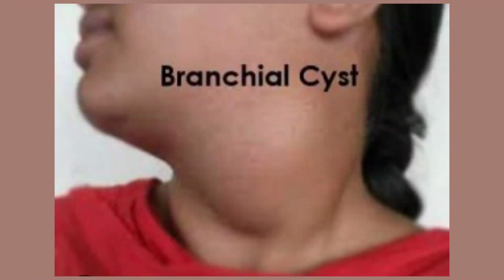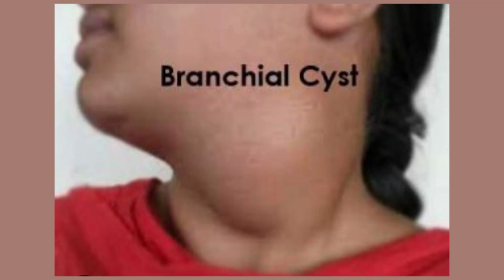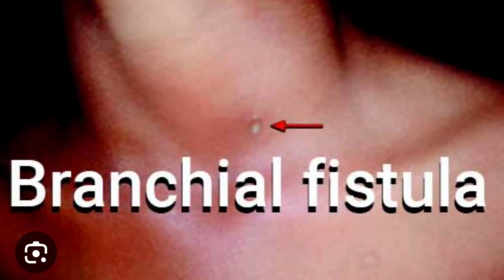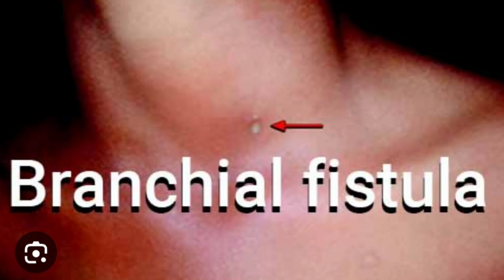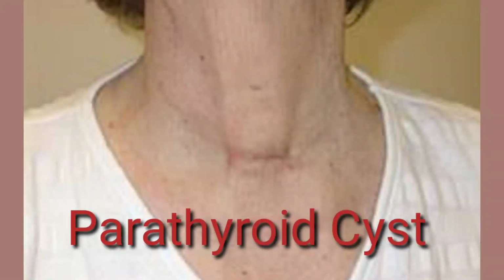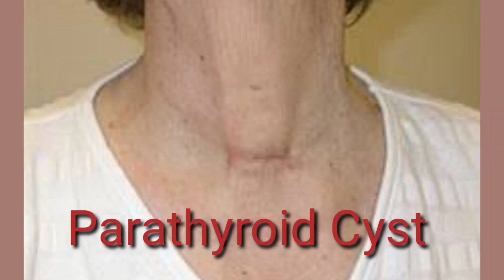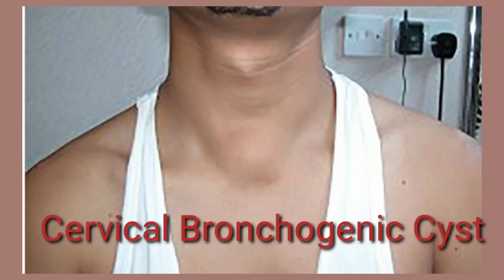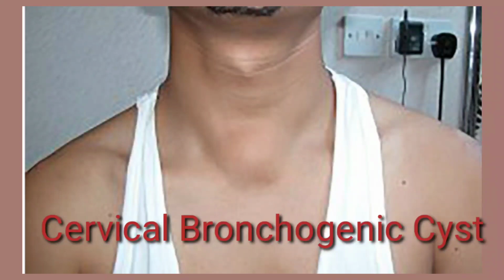Congenital Cystic Lesions of the Neck. Clinical Presentation and its anatomical origin